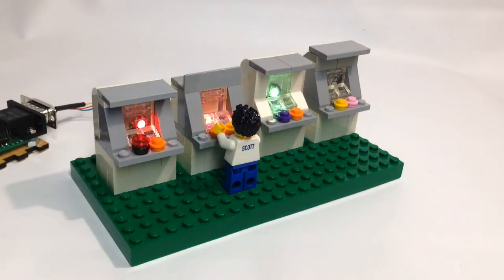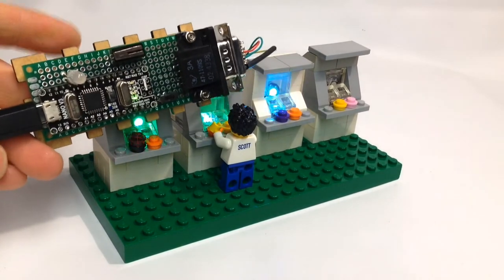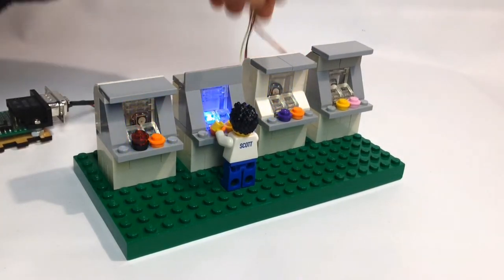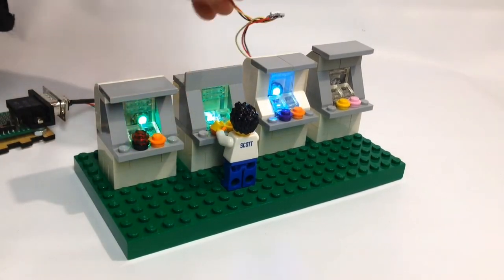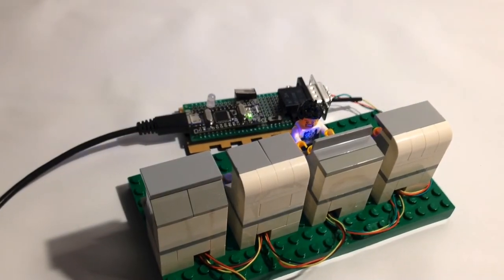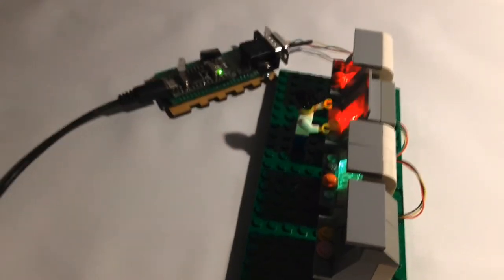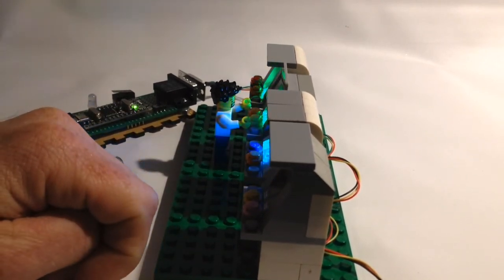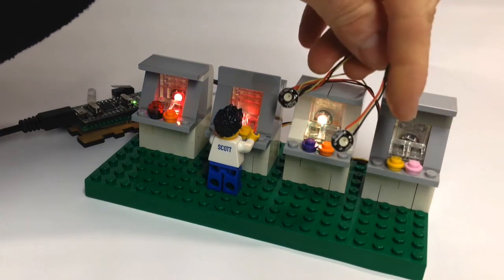Lego Arcade Machines with Internal Lighting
I made these arcade machines out of Lego back in '17, but I'm working on updating them with new teeny-tiny neopixels, and making a whole arcade around them.  They're being driven by a (knockoff) Arduino Nano.  The old design required about 2 bricks of height underneath them to just fit the LEDs, but these easily fit inside a 1x2 clear brick (without center pin)

I'm also trying out the new recording "rig" -- an iPhone 5C... hey, it's old and free, but it's 1080p.  Rhyming!  Anyway yeah. I'm using this phone on a tripod mount, and have a corner of my basement set up for filming stuff. Currently I'm just using the mic on the phone, but I'll soon figure out a workflow integrating my Tascam DR-05 too.  I'm working on plussing my production value. ;D